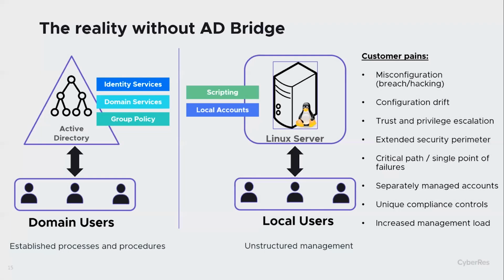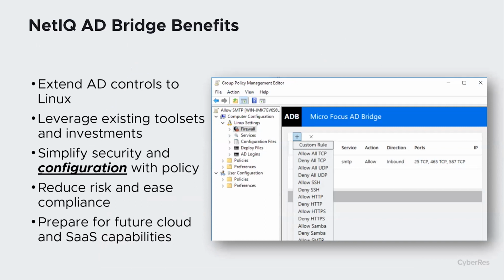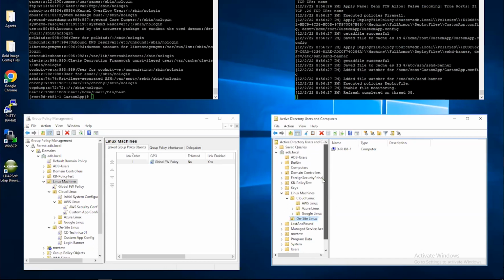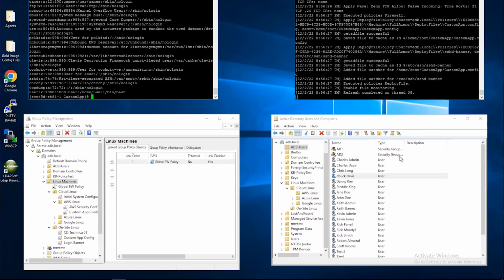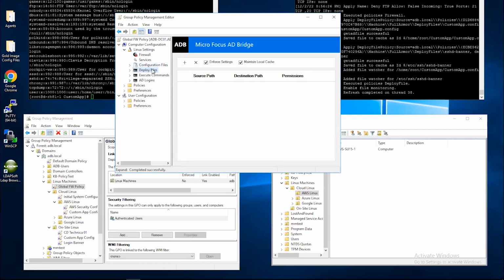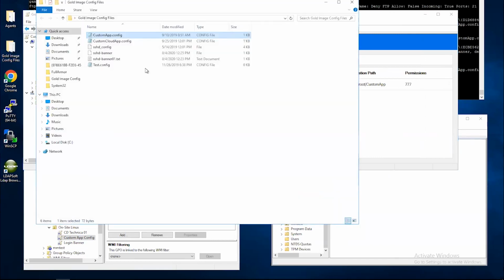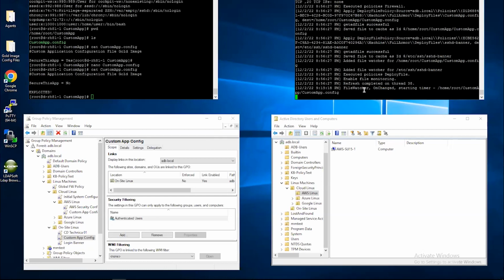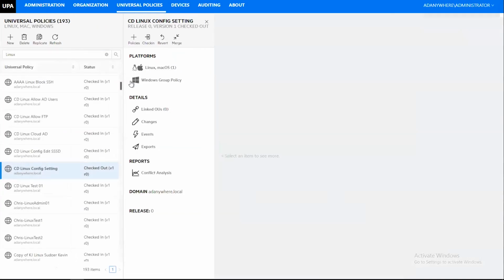AD Bridge Webinar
Learn how AD Bridge not only extends identity management to non-domain Windows, Linux, and Mac but deploys and enforces security policies. Secure your heterogenous environments quickly and easily with AD Bridge